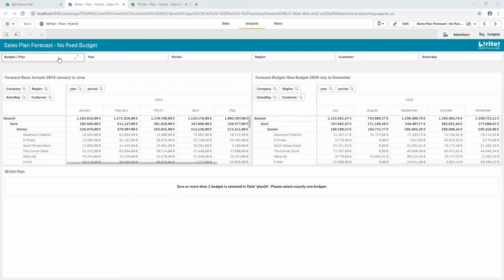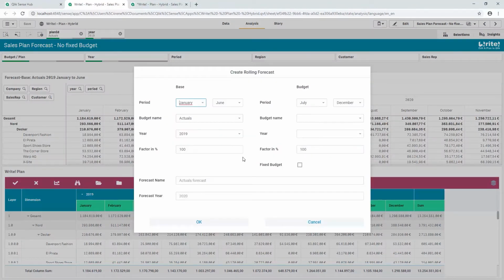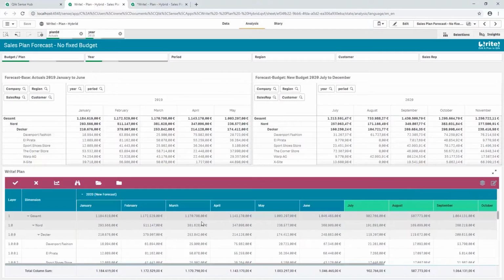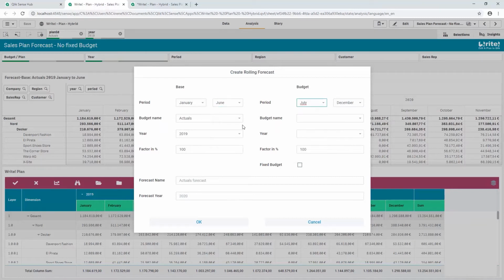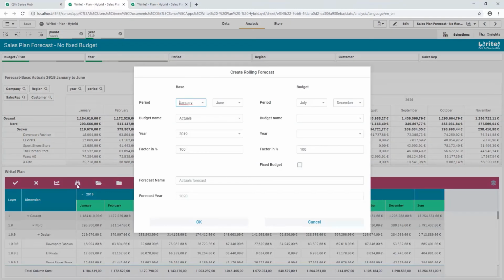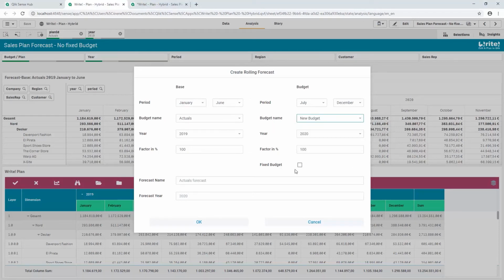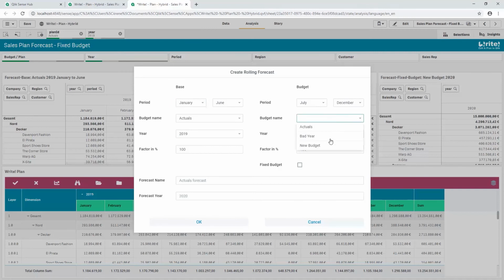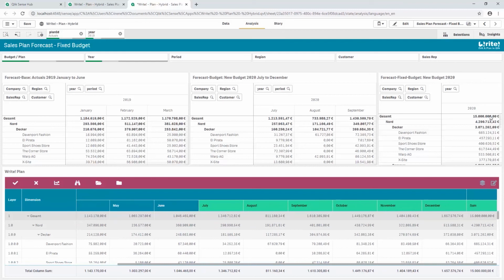Creating a new Forecast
This simple video tutorial shows you how to create a new forecast/ plan/ scenario with Write! in Qlik Sense.
Learn how to create a forecast, to enter specific periods to the factor and finally to the fixed budget checkbox.